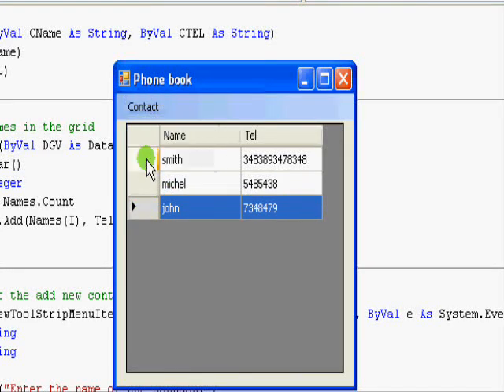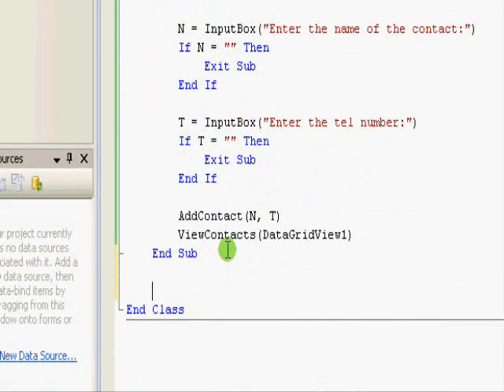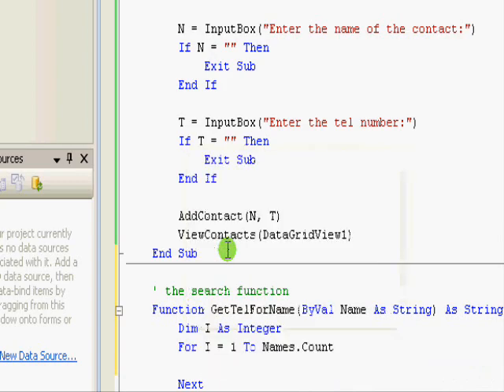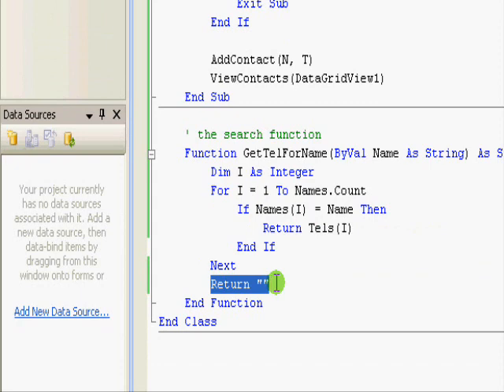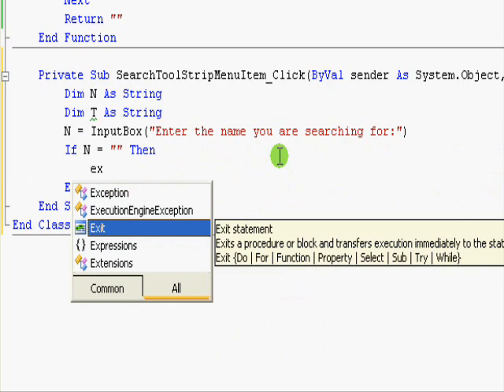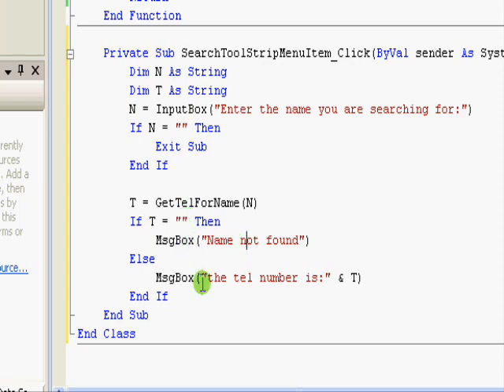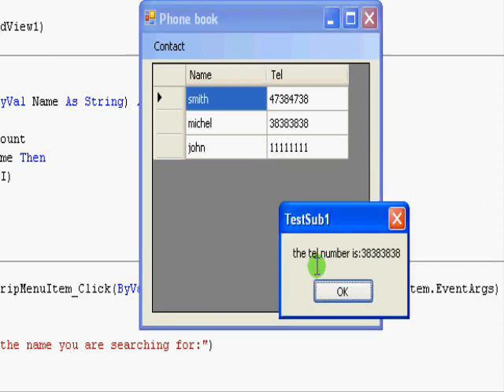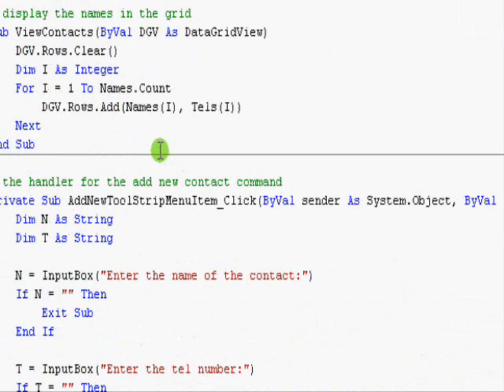VB.NET tutorial 13 - Part 2: Subroutines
A simple example showing you how to work with subroutines. to download source files, and the tutorial in PDF format.